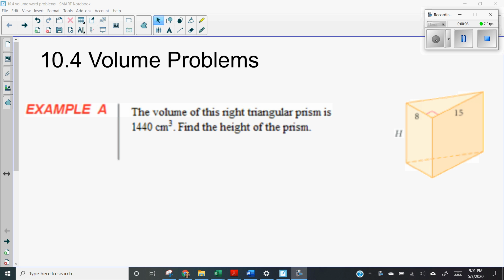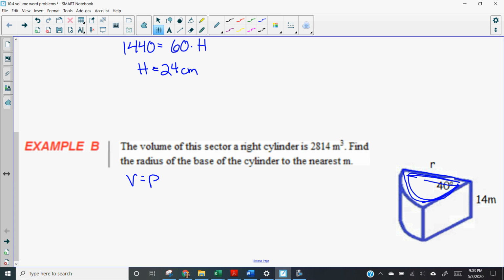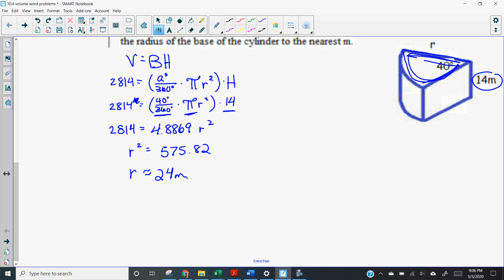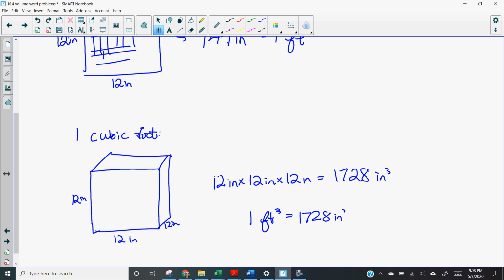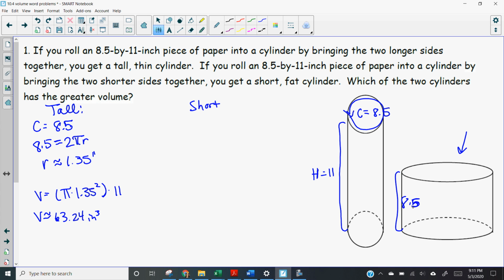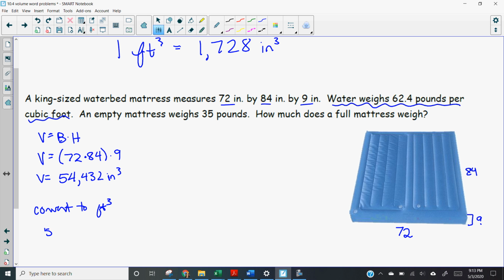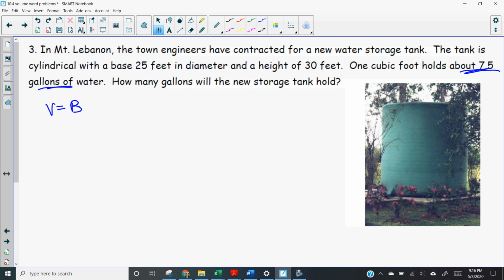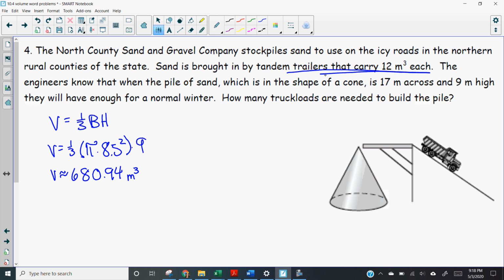A Geo - 10.4 Volume problems